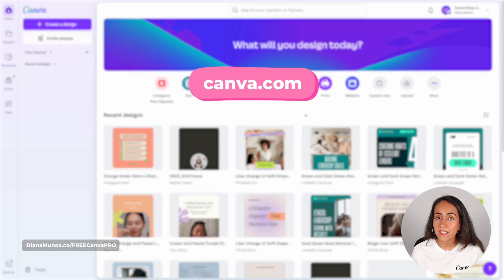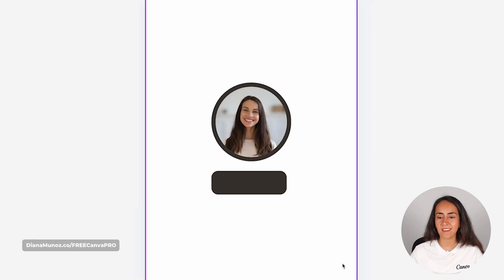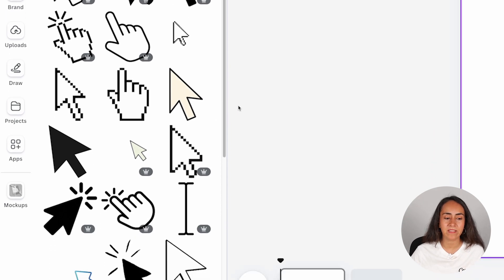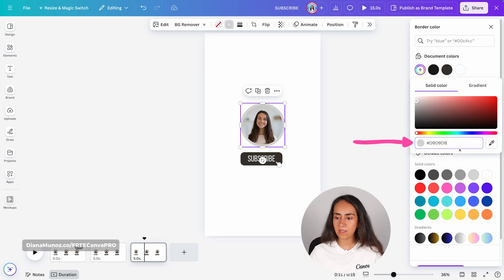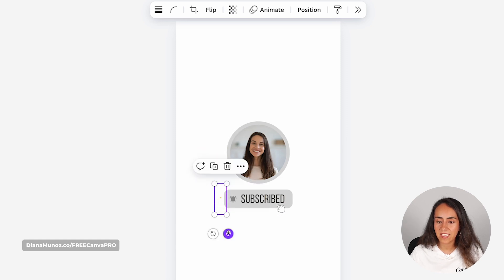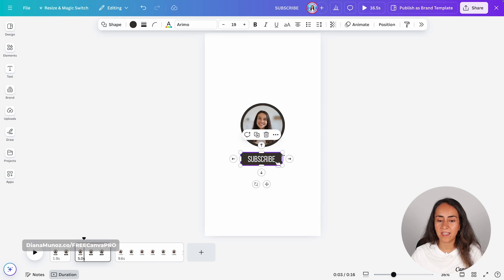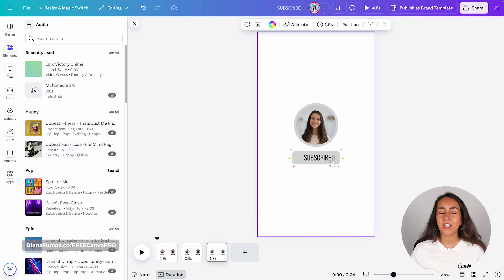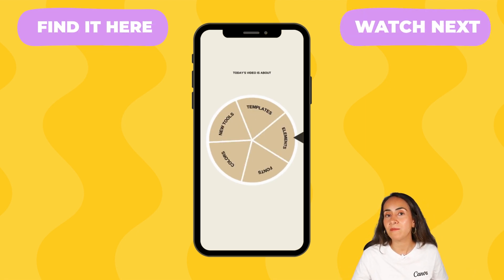Custom Subscribe Animation in Canva (Step-by-Step)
Follow this step-by-step tutorial and in just a few minutes, you'll achieve the perfect animated button to engage with your viewers and invite them to follow you! Don't have a Canva Pro account? No worries, you can still create your own animation in Canva Free, it'll just look slightly different.

I hope you enjoyed this video! If you found it useful, share it with whoever you think might benefit from it! What else would you like to learn?

✅ VIDEO CHAPTERS
00:00 Intro
00:13 Important clarifications before starting
00:47 Build the frames
08:33 Add animations
11:37 Add sound effects to your animation
13:04 Download your animation from Canva
13:26 Want to see the final outcome? Here it is!